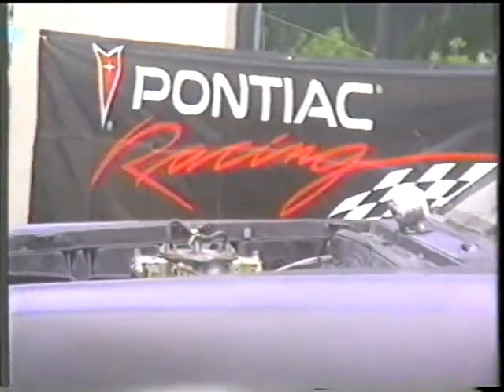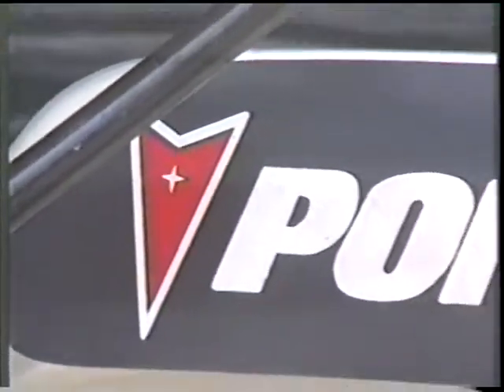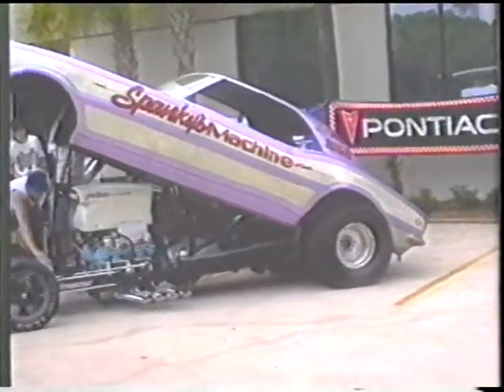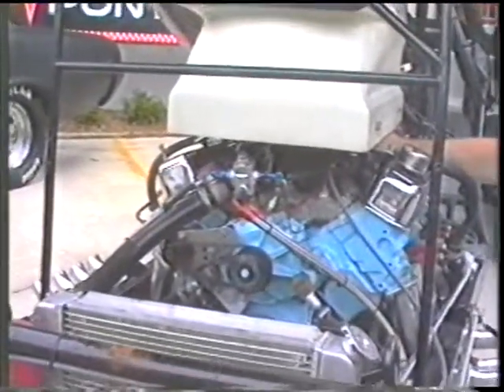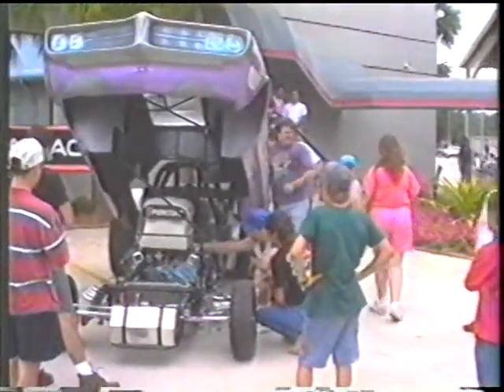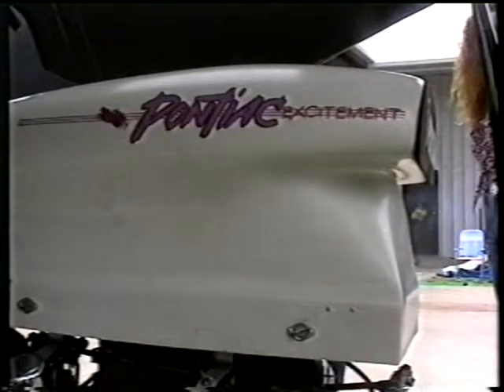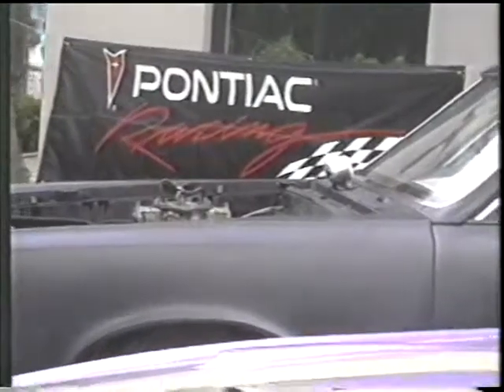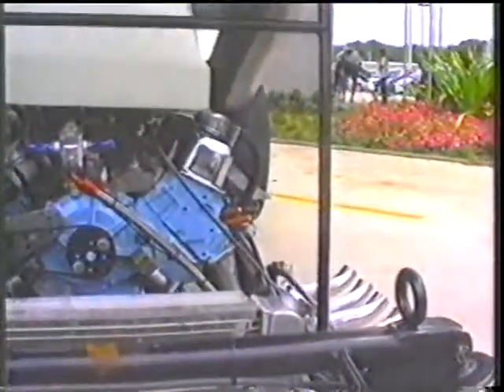Wide Track Warriors - Pontiac Car Show - Kissimmee Florida - 1994 (part 2)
This was an idea I had to create a TV show shot at local car shows, my proof of concept was at the 1994 Wide track Warrior All Pontac show held at Carroll Pontiac in Kissimmee.